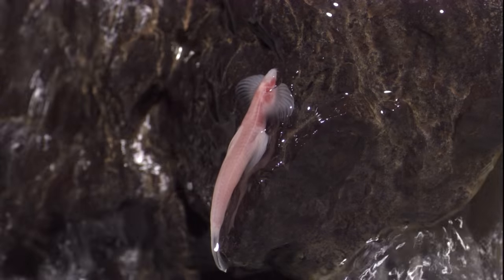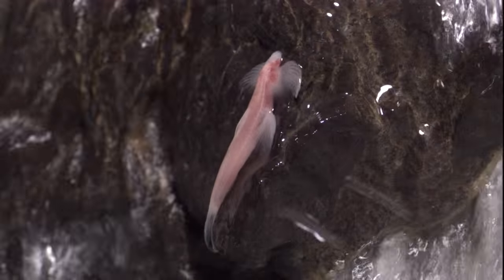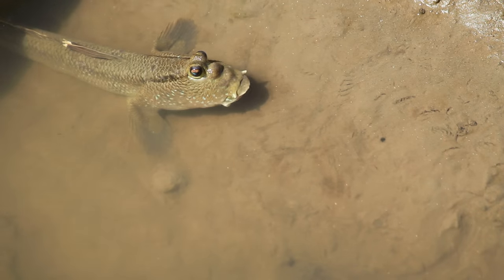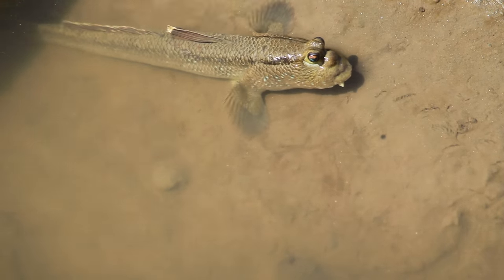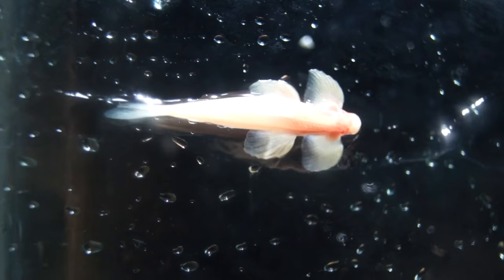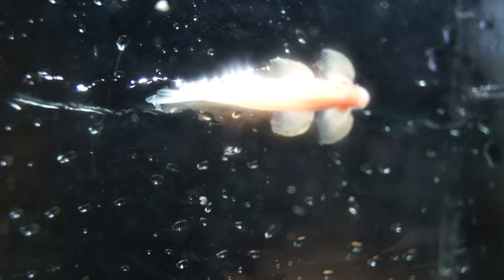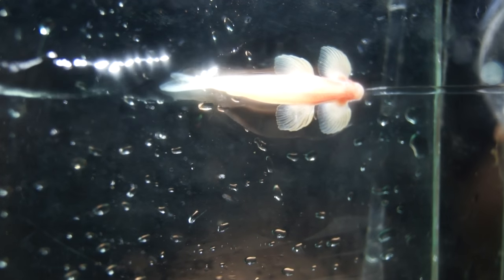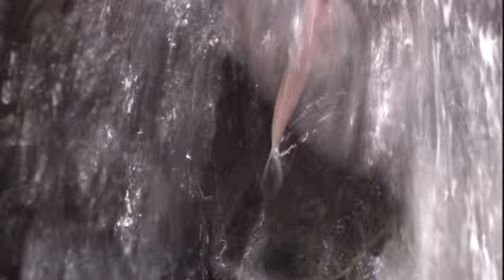Some Fish Swim. Weirder Fish Hop. This Fish ​Waddles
This cave fish climbs waterfalls—that’s right, it actually walks. It moves one fin in front of the other like an awkward lizard. And that movement could teach us a lot about how our fishy ancestors learned to walk.